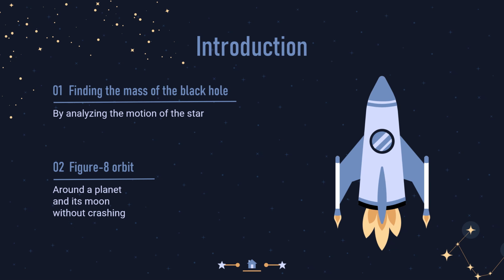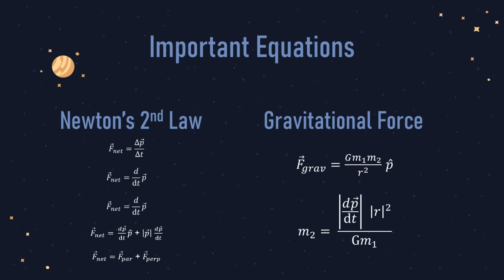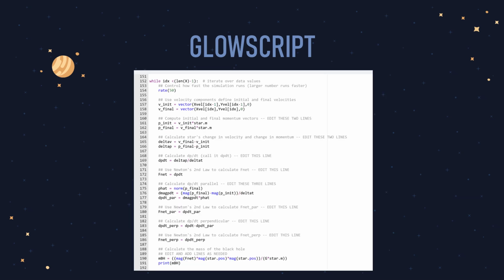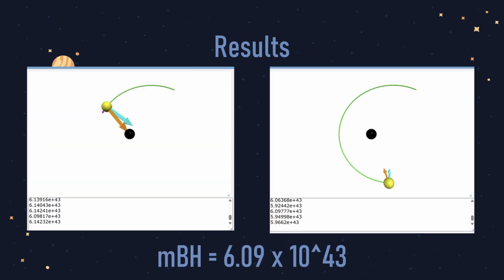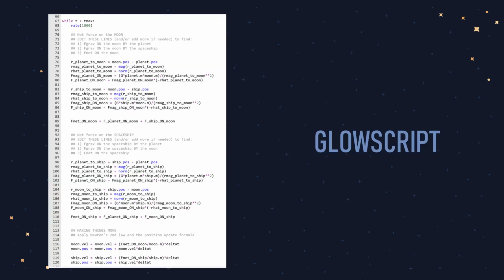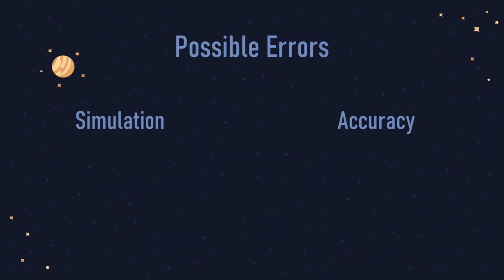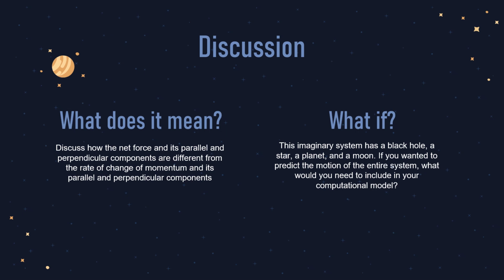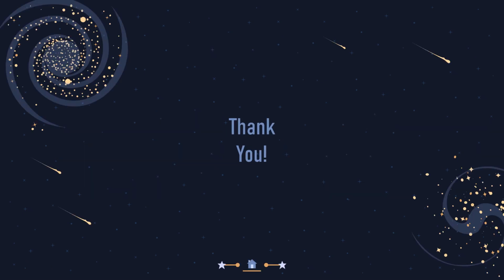PHYS 2211 Lab 3